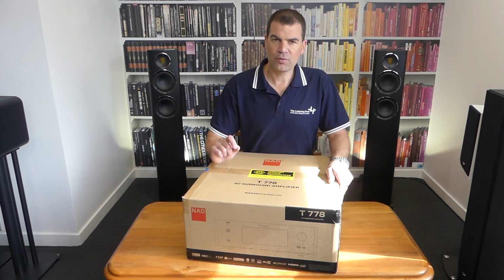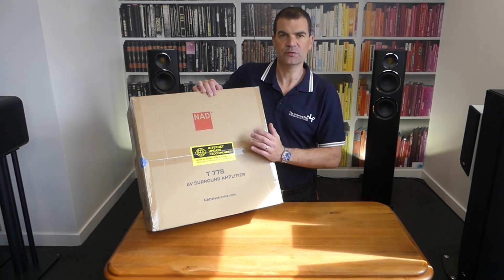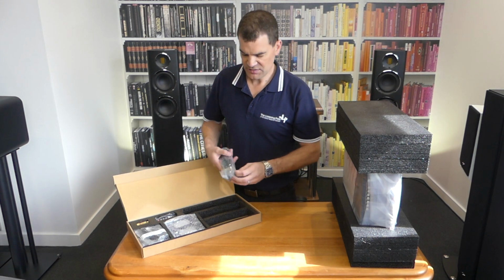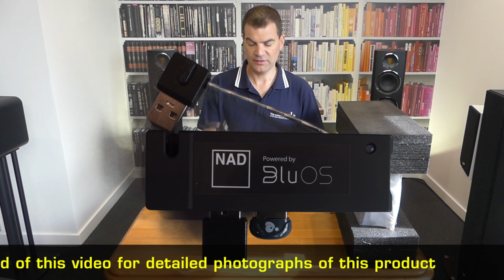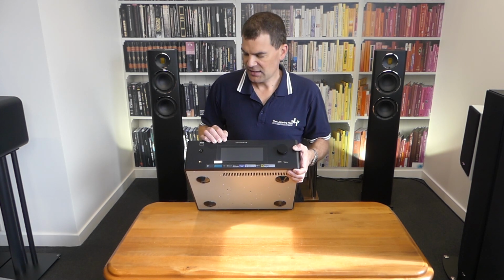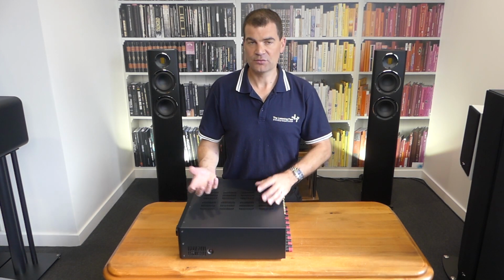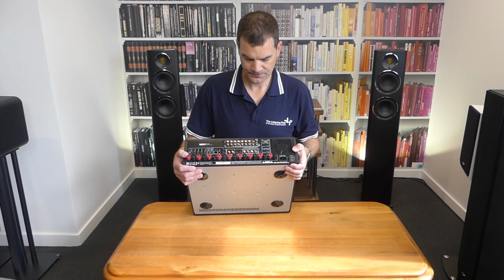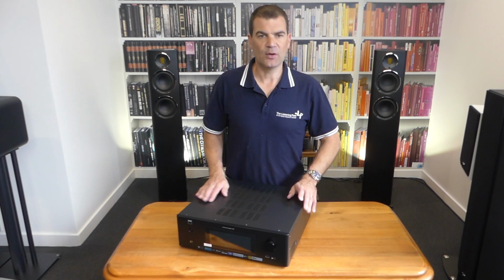NAD T778 Home Theatre Amplifier | The Listening Post | TLPCHC TLPWLG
NADT778 HomeTheatreAmplifier Unboxed NAD’s reference Audio Video Receiver (AVR) is a cutting-edge powerhouse for state of the art music and home theater. Well known for NAD's high value/ high performance reputation in the AVR category, the brand’s reference model builds on that legacy with an expansion of unwavering philosophy of real-world performance, simplicity of operation, and future upgradeability.

Efficient Distortion-free Amplification
The T 778 features the latest developments in NAD’s Hybrid Digital technology to create 9 high current/high power channels of amplification with improved efficiency. Designed with NAD’s full disclosure approach to power ratings, the NAD AVR conservatively delivers 85W FDP and 9 x 140W FTC, all channels driven at rated distortion. For flexibility, the amp channels are configurable to be used for surround or second zone audio. The silent black background and explosive dynamics afforded by this amplifier technology adds lifelike realism, drama and excitement to all your music and movies.

Fully Featured Surround
The T 778 is second-to-none in terms of flexibility and up-to-the-minute digital technology. Only NAD offers Modular Design Construction (MDC), the company’s proven method for preventing premature obsolescence. 7.1.4 Dolby® Atmos™, DTS® Master Audio combine with Dirac Live™ room correction to deliver hyper-realism that captures every dimension of a performance. Add bit-perfect 4K UHD video pass-through and the T 778 delivers the most accurate sound and image experience you’ve ever had. Musical performance is outstanding with High Res Multi-room streaming via BluOS.

Complete and Compact
As with all NAD components, the company’s latest offering continues their ‘simple is better’ design philosophy. This sensible approach contributes to ease of use and maximizes performance where it counts. A perfect example is the striking new touch screen and ergonomic refinements that simplify operation and ease of access. The T 778 features NAD’s legendary sound quality along with complete compatibility with all the latest features and formats to ensure lifelike music and movie enjoyment.

Features...
9 channels of NAD’s latest Hybrid Digital Amplifier Technology
New touch screen and improved ergonomics for user-friendly operation
4K UHD video pass-through
High-Res BluOS enabled Network Streaming
Dirac Live Room Correction
Apple AirPlay 2
MDC (Modular Design Construction) offers ability to upgrade to future digital formats as they become available. Two MDC slots provided.
CI friendly- RS232 Serial Control Port. Trigger In/Out.
IR In with learning function
Specifications...
140 Watts FTC power at 8 Ohms and 170 Watts at 4 Ohms
9 x 85 Watts FDP (Full Disclosure Power), all channels driven simultaneously at full bandwith at rated distortion
165 Watts IHF Dynamic Power at 8 Ohms and 280 Watts at 4 Ohms
6x HDMI input, 2 HDMI output, UHD 4K video pass-through
3U Low profile rack-mount chassis
Frequency response: +0.3/-0.8dB (ref. 1kHz, 20Hz-20kHz)
Signal/noise ratio: 100dB (ref. rated power at 8 Ohms, A-Weighted)
Total harmonic distortion: 0.01%
Dimensions: (WxHxD) 435 x 140 x 430mm
Weight: 12.1kg